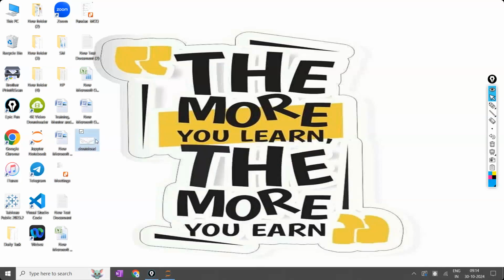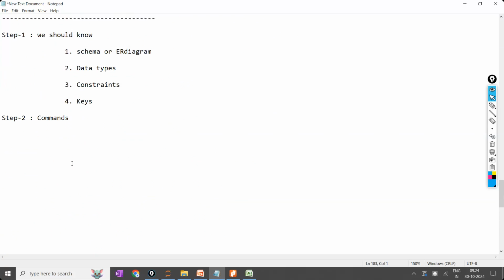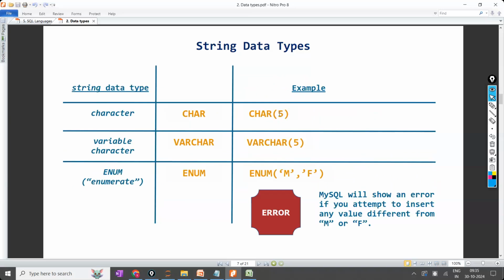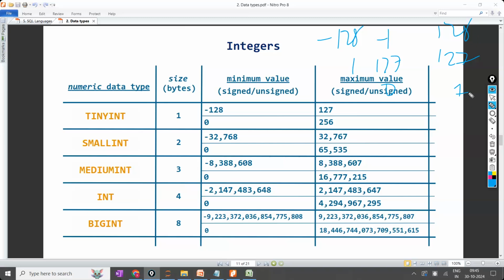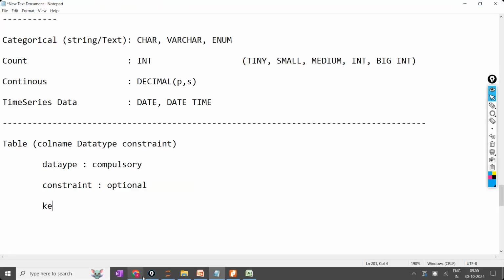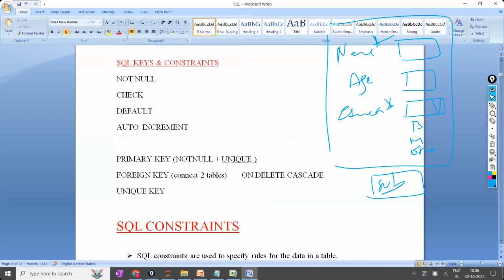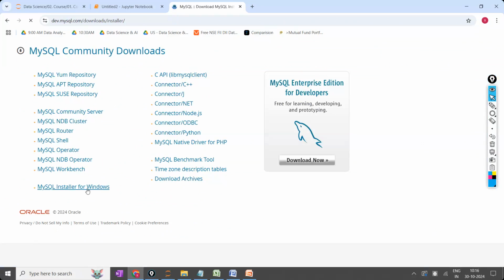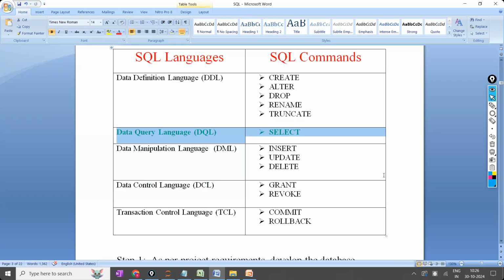38. Data analytics